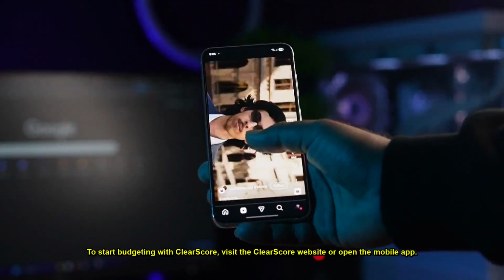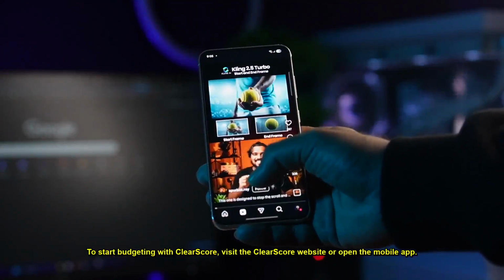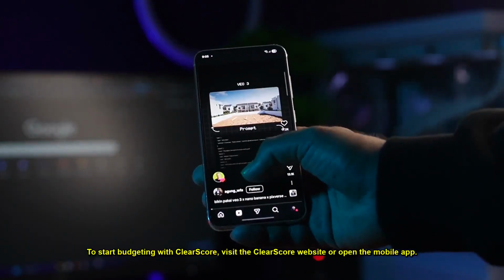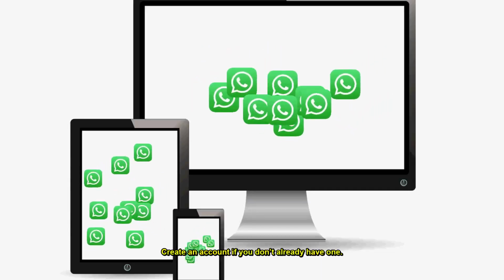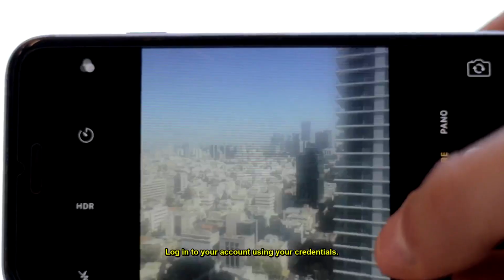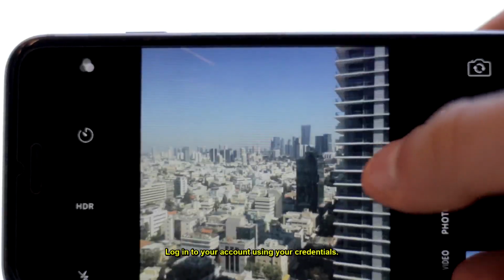How to budget with ClearScore - Quick Tutorial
In this quick tutorial, learn how to effectively budget using ClearScore! Discover essential tips and tricks to manage your finances, track your spending, and make informed financial decisions. Whether you're new to budgeting or looking to improve your skills, this video will guide you step-by-step through the ClearScore platform. Start taking control of your money today!